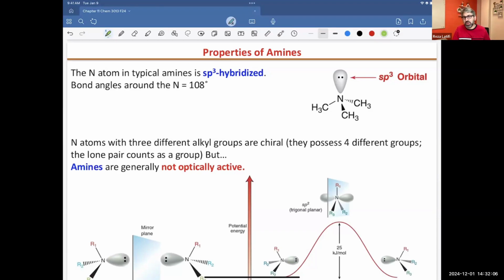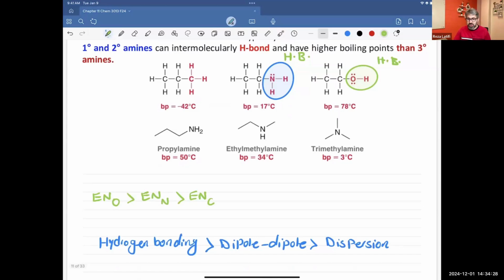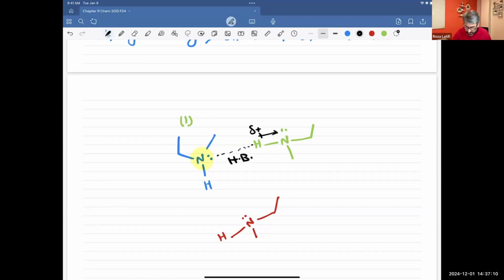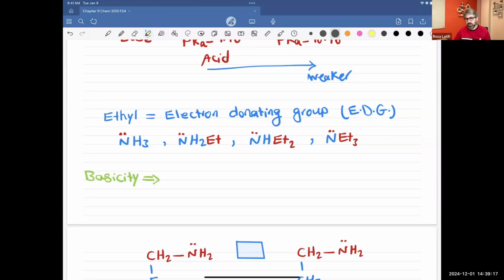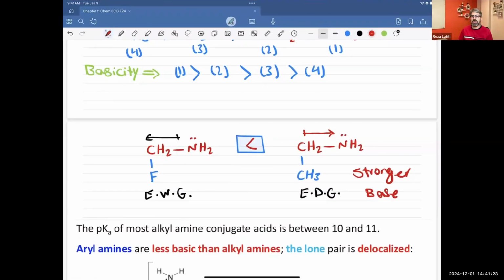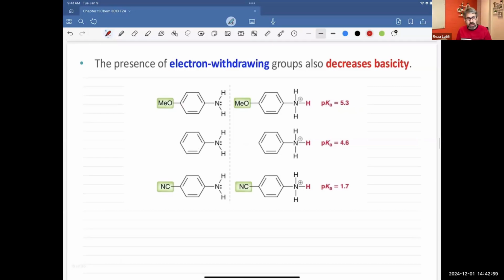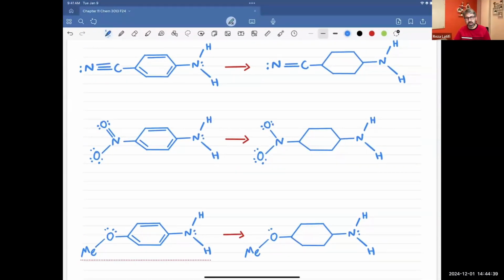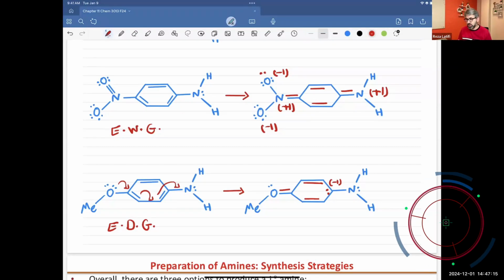CHEM 3153_Ch 22_2nd Lecture